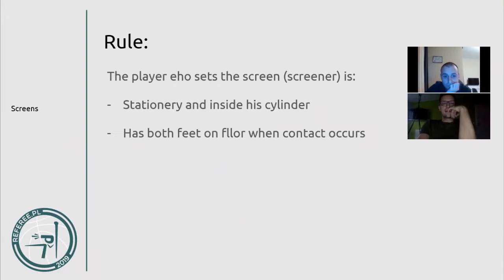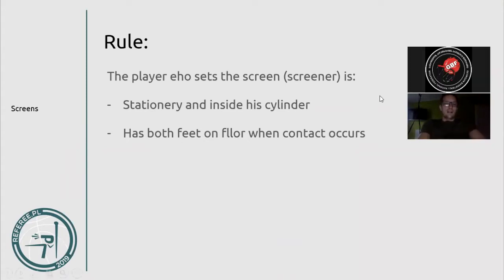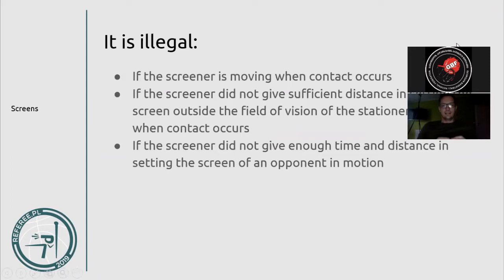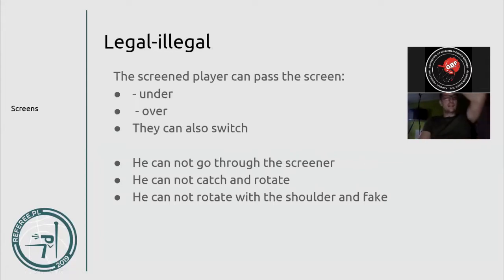საშა პუკლი ქართველ მსაჯებთან ონლაინ კონფერენციაზე